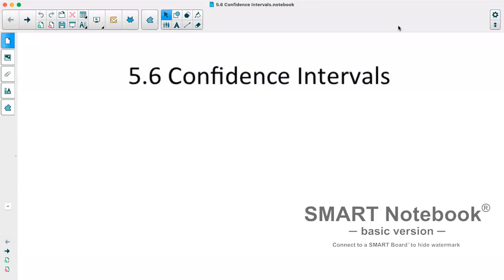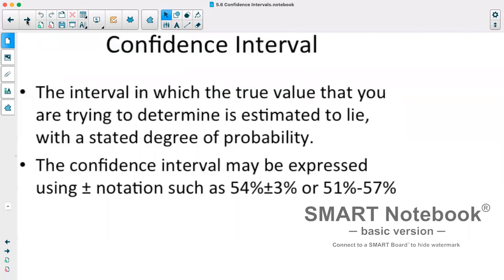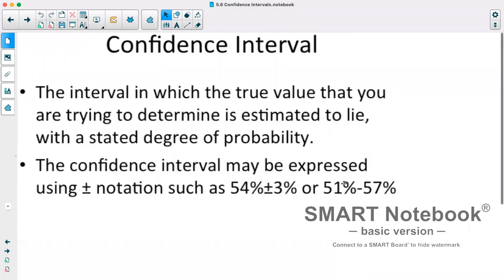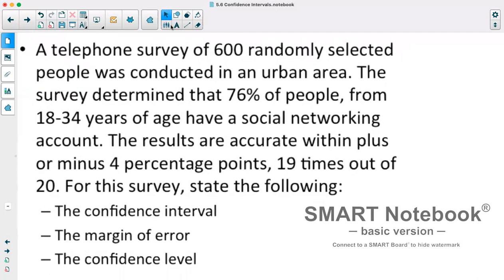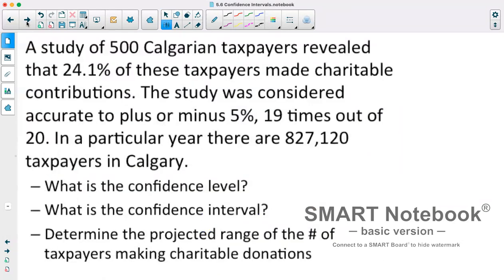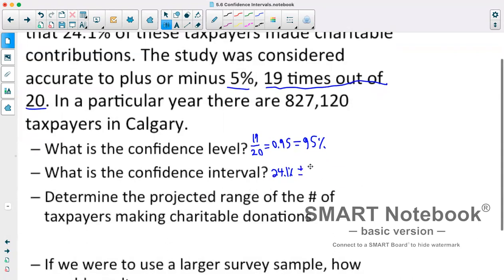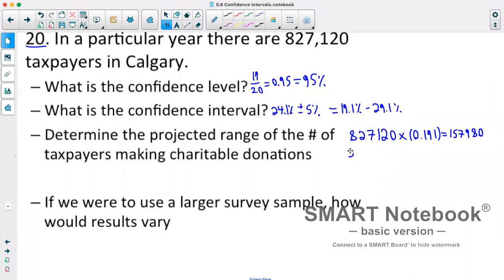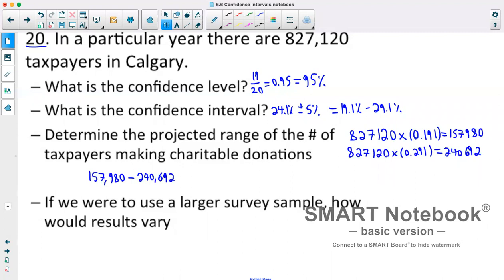Foundations of Math 11: 5.6 Confidence Intervals